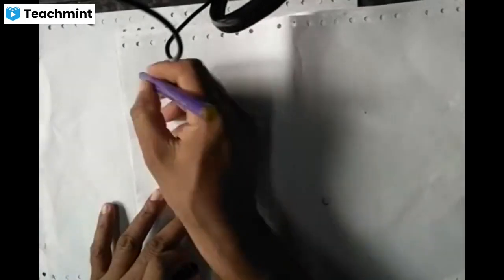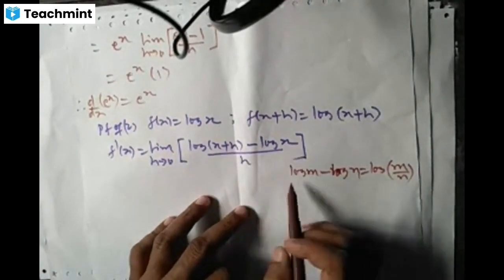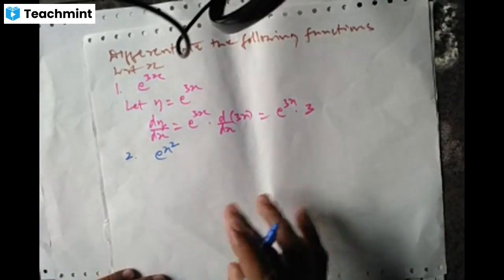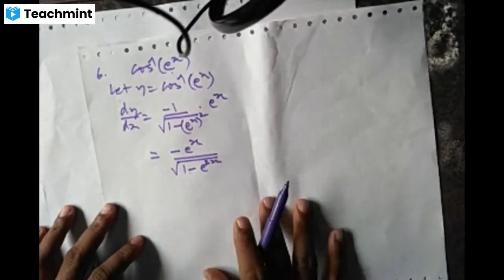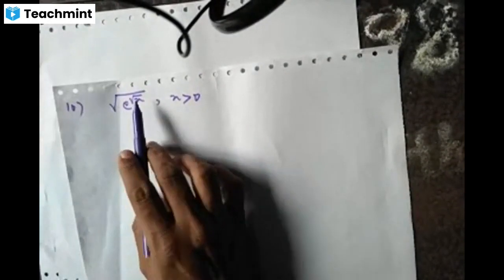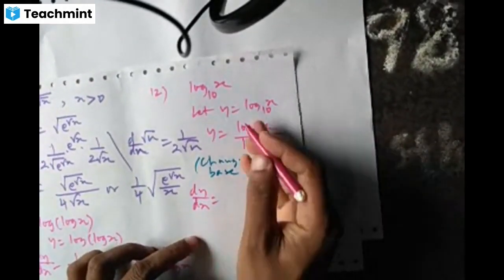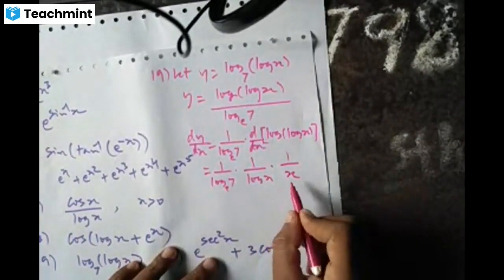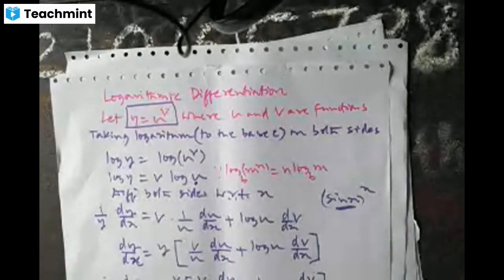Derivatives of Exponential and logarithmic functions